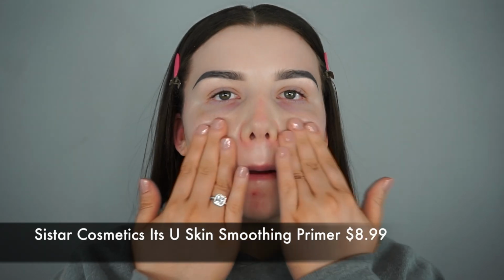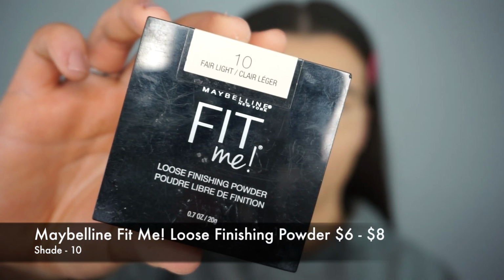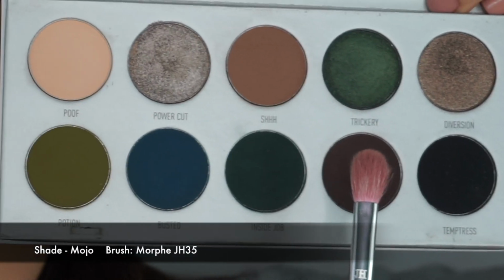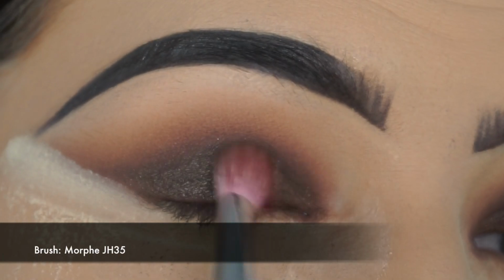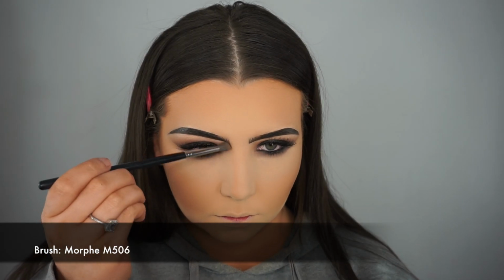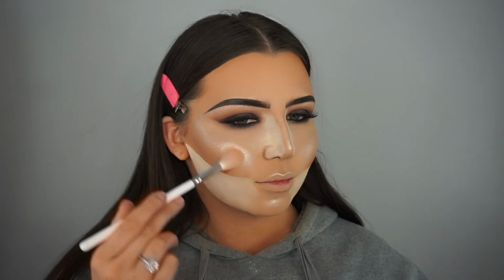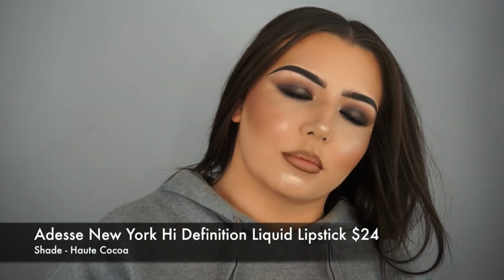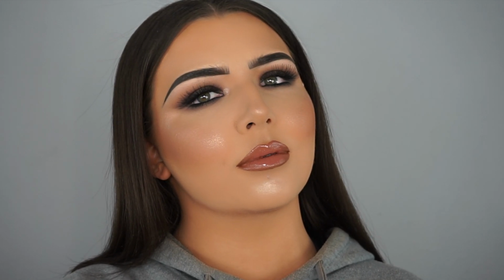Cool Toned Taupe Smokey Eye Makeup Tutorial Jaclyn Hill Dark Magic Palette | Tempest Taylor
Ends Monday March 4th at 11:59pm

I will contact the winner via email on Tuesday March 5th and you will have 24hrs to respond or else I will have to pick a new winner.

2. Give this video a like and leave a comment on this video asking me any questions you wanna know about me for a Q&A video you guys have requested me to film and/or leave a comment letting me know of any requests you have for my channel and my makeup tutorials!

Good Luck! ♡

​Jeffree Star Cosmetics Blood Sugar Palette `
Too Faced Melted Latex Liquified High Shine Lipstick - Strange Love
Becca Cosmetics Volcano Goddess Glow Gloss (2x) - Molten Mauve & Ruby Fire
NARS Velvet Matte Lip Pencil - Me Baby
Stilla Glitter & Glow Highlighter - Painted Lady
Sistar Cosmetics Half Moon Blush Duo - Rosy Cheeks
Sistar Cosmetics Velveteer Lip Crayon - Antique Rose
Sistar Cosmetics Signature Lip Colour (2x) - Witchcraft & Fabulous Salmon
Sistar Cosmetics Sexy Lip Paint - Metal Luscious Latte
Sistar Cosmetics Éye Contour Bold Liquid Liner - Black
Belif Travel Makeup Bag

I really hope you guys enjoyed this supper easy tutorial on how to created a cool toned taupe smokey eye. This cool toned taupe smokey eye gives me major Kim Kardashian smokey eye vibes, I'm not sure why but I think its because Kim can rock a cool toned taupe smokey eye on a daily basis. To create this cool toned taupe smokey eye makeup look I used the Morphe x Jaclyn Hill Dark Magic Palette from The Vault Collection. The Morphe x Jaclyn Hill Dark Magic Palette is perfect for this cool toned taupe smokey eye because it has more cool toned shades and it is very pigmented and bendable, I only used three eyeshadow to complete this cool toned taupe smokey eye! This cool toned taupe smokey eye look is very easy to do and anyone can easily recreate this makeup look. This is the perfect day time cool toned smokey eye because its not too dramatic. You could totally wear this makeup look to work or to a party and this makeup look easily transfers to an awesome smokey eye for a night out. I really hope you guys enjoyed my Cool Toned Taupe Smokey Eye Makeup Look Jacklyn Hill Dark Magic Palette + GIVEAWAY and if you did then please give this video a like and don't forget to subscribe to my channel! Make sure to enter my ,makeup giveaway before March 4th so you don't miss out on the chance to win! Good Luck!!!